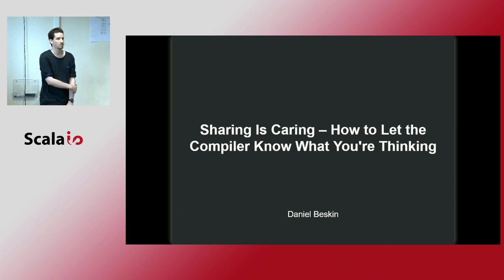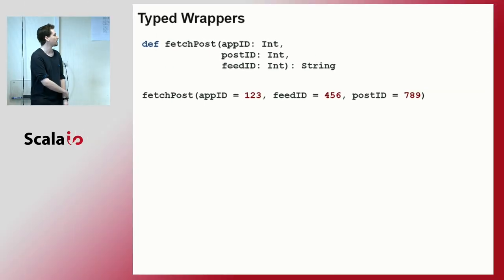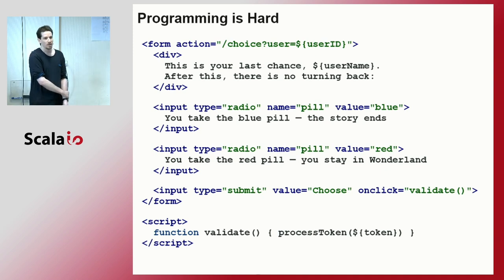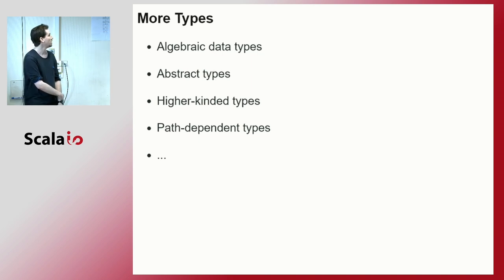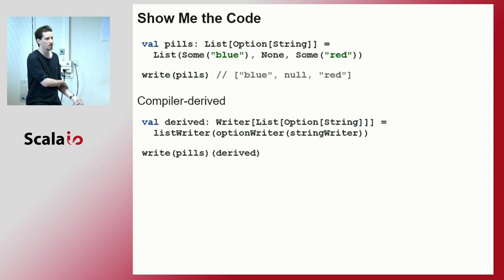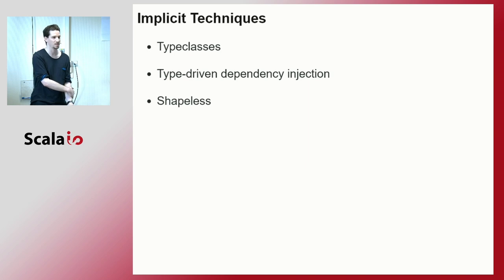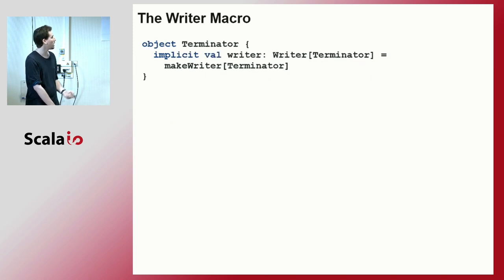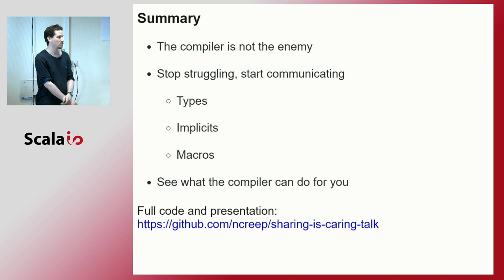Daniel Beskin - Sharing Is Caring - How to Let the Compiler Know What You're Thinking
As Scala developers, it is not uncommon to find ourselves struggling against the compiler. And although the compiler tries to communicate with us, the result can be both incomprehensible and one-sided.

In this beginner-friendly talk, we will see how we can improve things by sharing our thoughts with the compiler - be it by using more descriptive types, leveraging implicits, or even churning out some macros. By this simple act of sharing, we can elevate our relationship with the compiler into a meaningful, and hopefully productive, dialog.